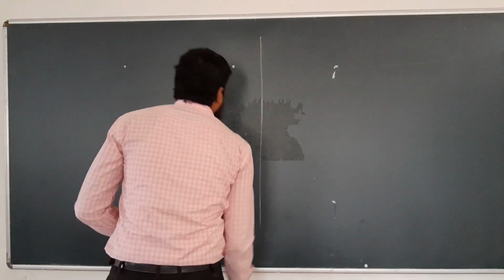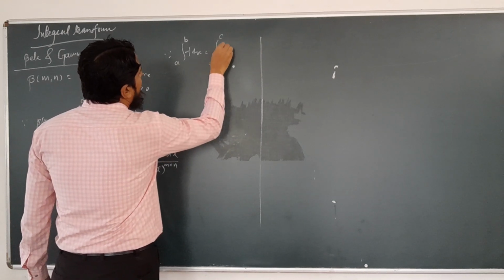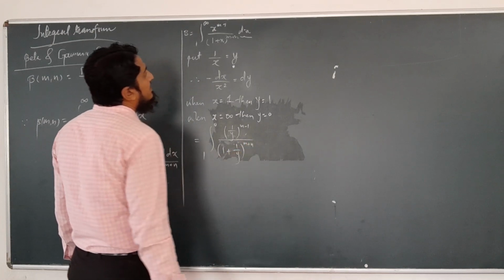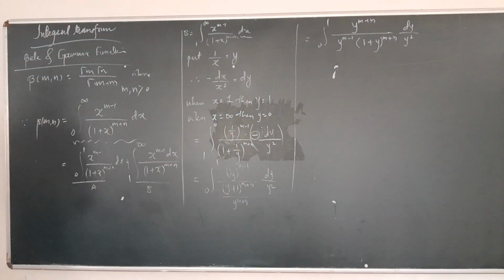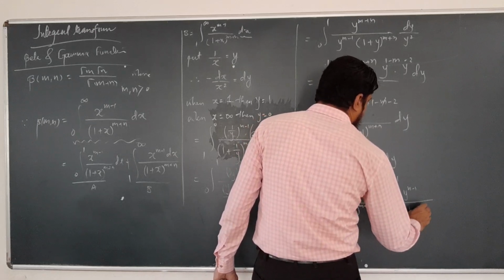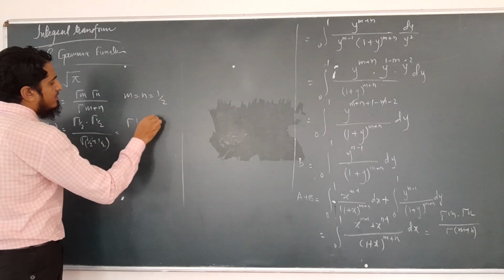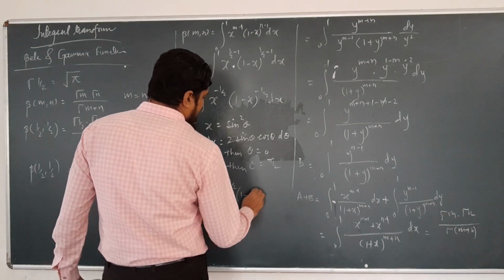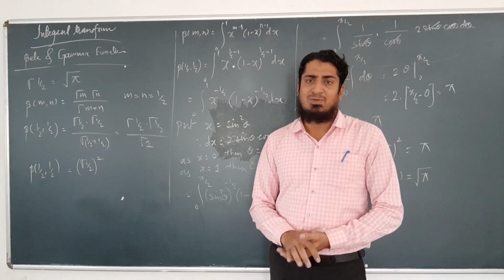7 August 2023